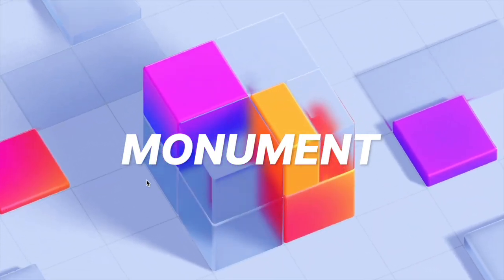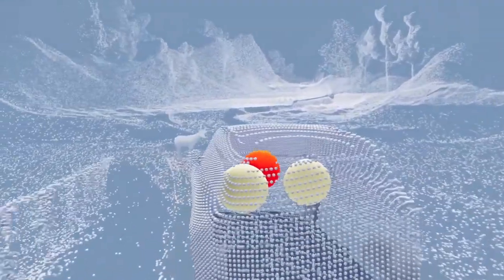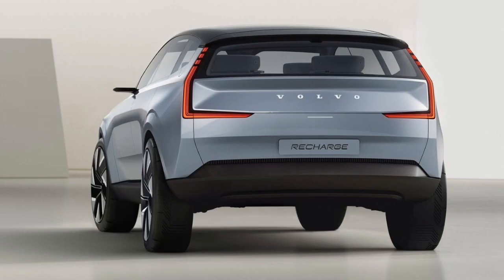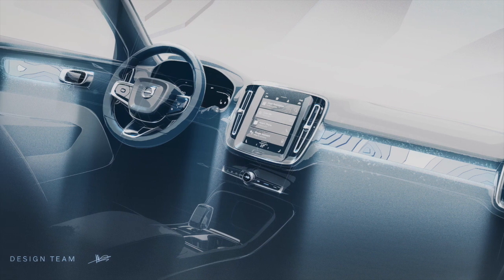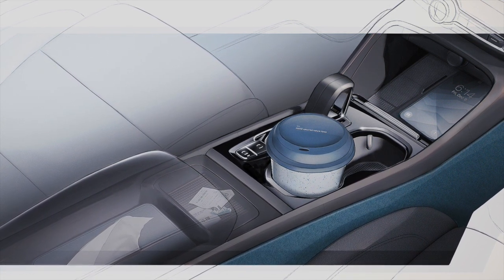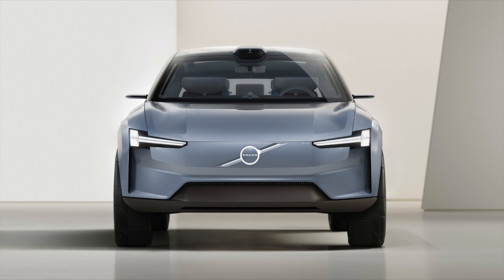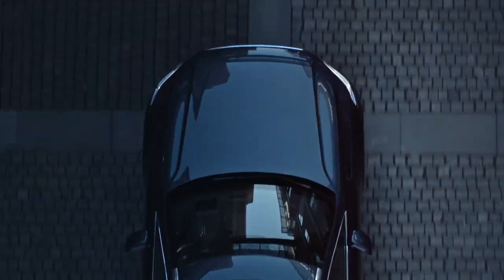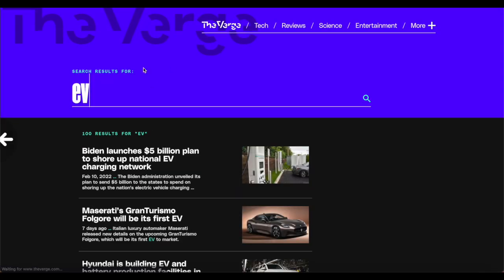Volvo’s EX90 Electric SUV Will Have Bidirectional Charging!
1. / The Swedish automaker is the latest to include bidirectional charging in its EVs. The feature will turn the EX90 into a mobile generator that can be used during blackouts.